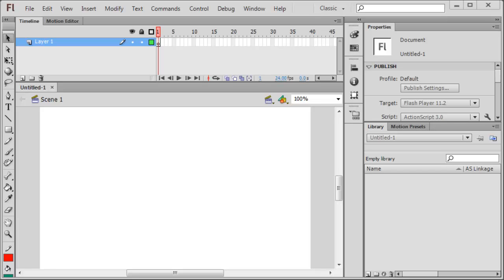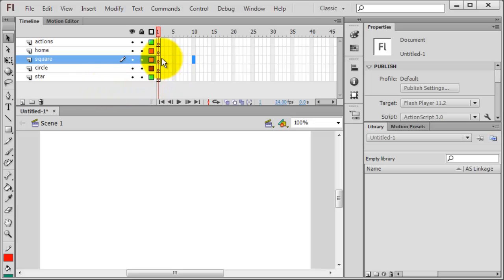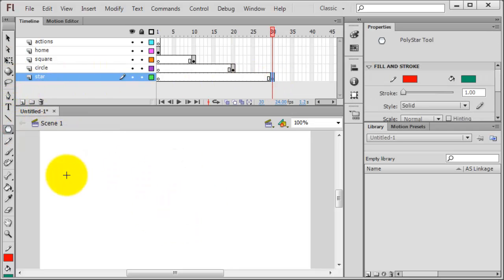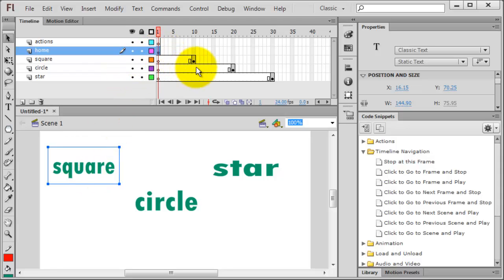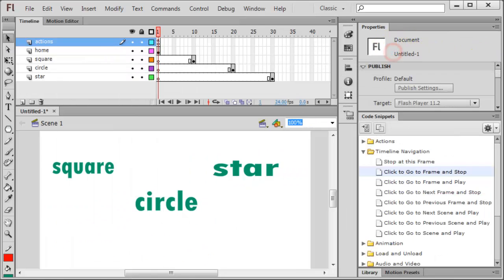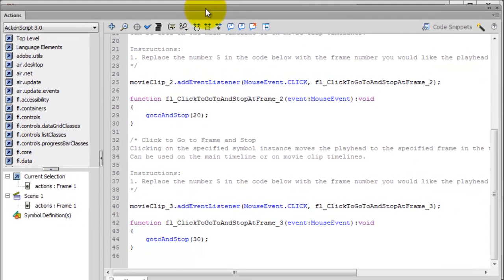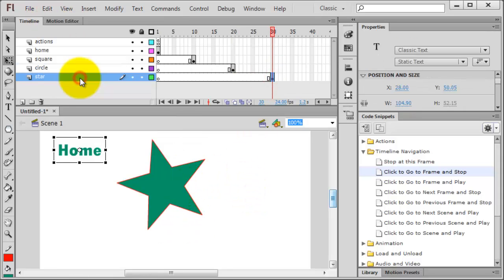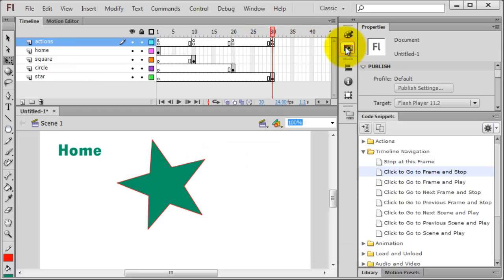Create Basic Navigation in Flash with Code Snippets